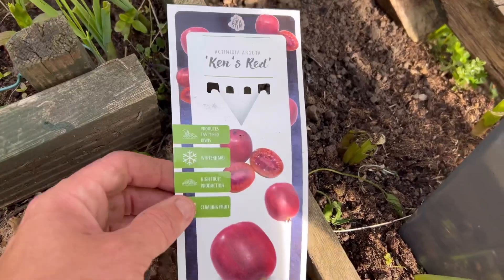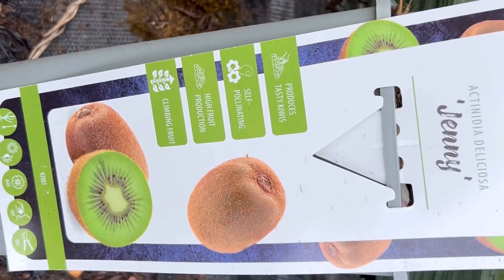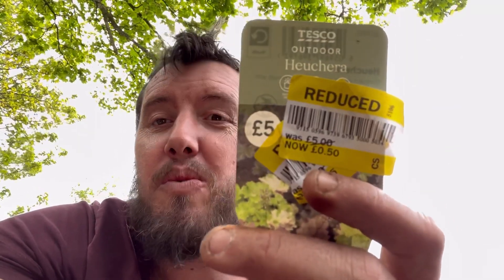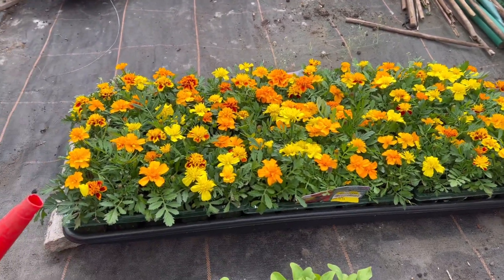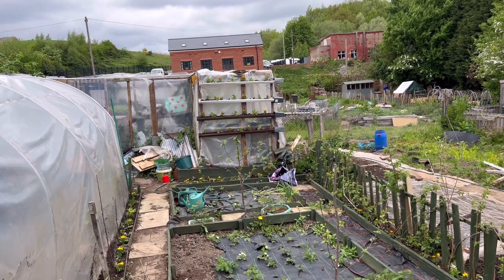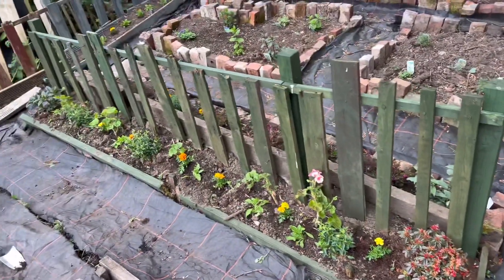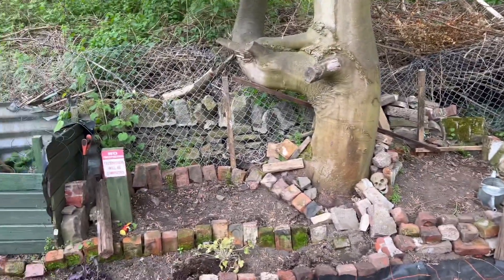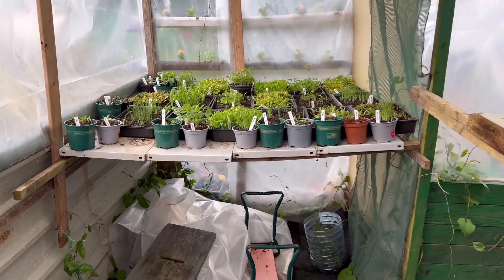Kickstart Your Day: My Daily Gardening and Allotment Blog"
Start your day with inspiration in *Kickstart Your Day: My Daily Gardening and Allotment Blog*! In this episode, I’ll take you through my daily routine on the allotment, sharing the tasks I tackle each morning to keep my garden thriving. From early planting and weeding to maintenance and planning, this blog is packed with practical tips to help you stay on top of your gardening goals. Whether you're managing your own allotment or just love gardening, these daily habits will inspire you to make the most of each day in your garden.